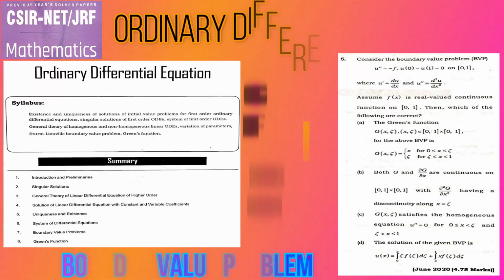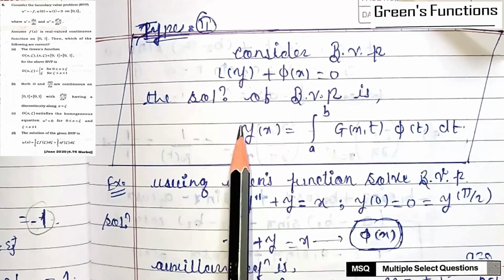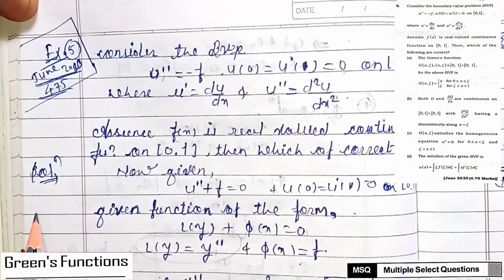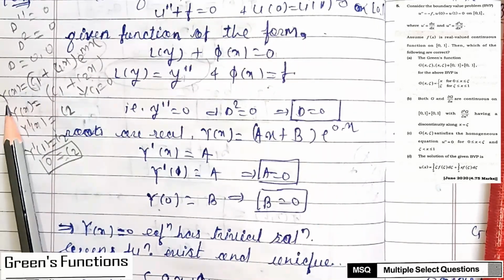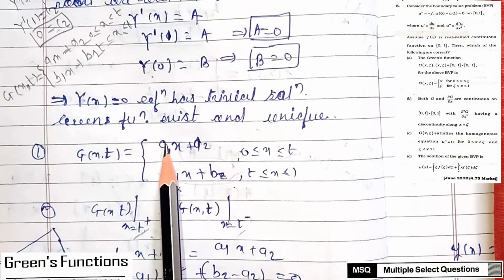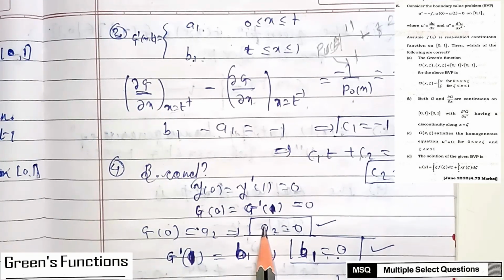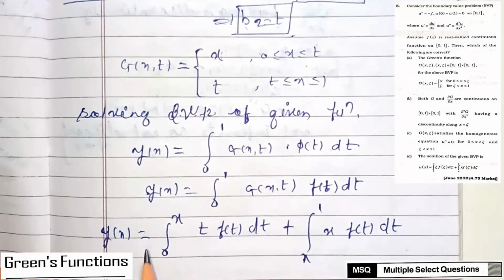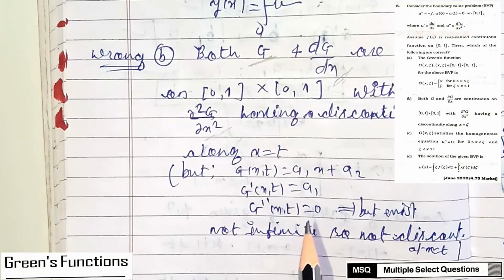CSIR NET SET Gate mathematics odd equation green's function